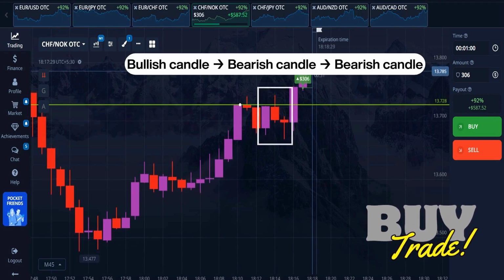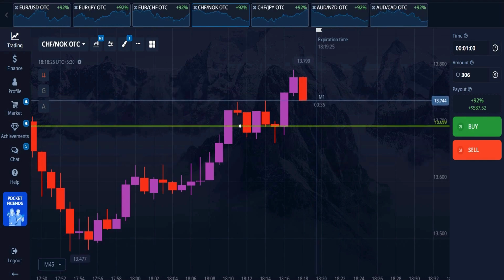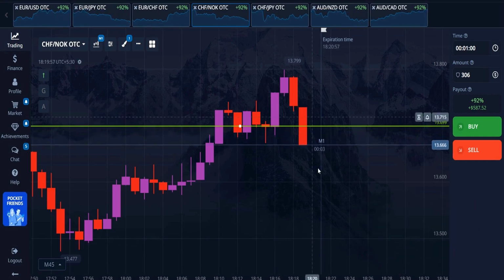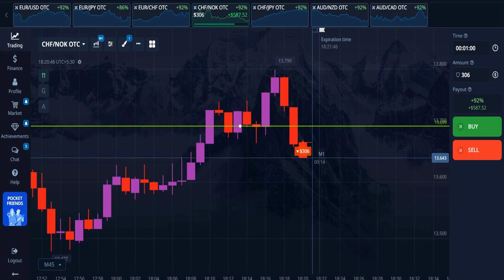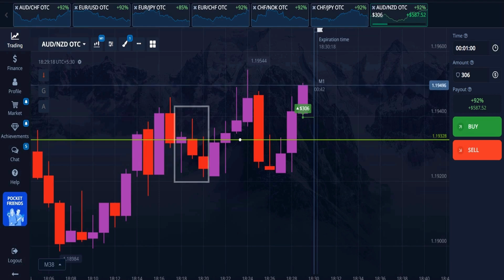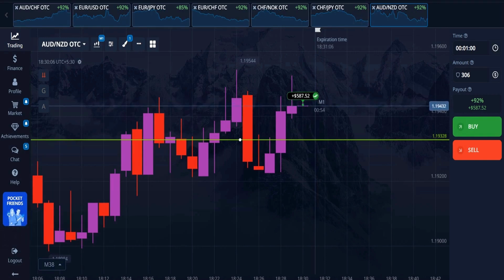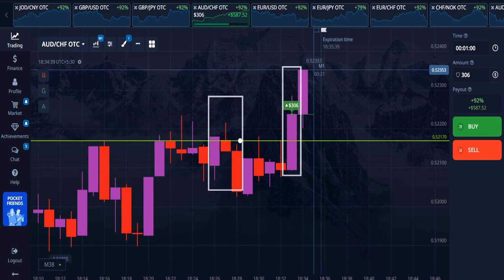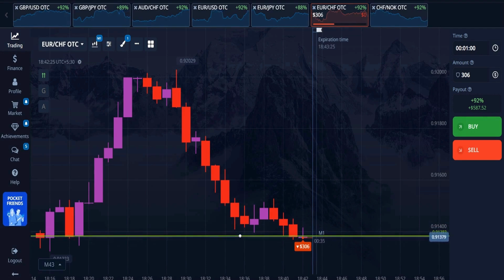Most Accurate 3-Candle Pattern 1-Minute Strategy for Pocket Option | No Indicators Needed📈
Welcome to SAM Trading Strategies – your trusted place to learn simple, smart, and profitable binary options strategies!

In today’s video, I’ll show you a powerful 3-candle binary trading strategy that uses no indicators — just pure price action. This strategy works perfectly on 1-minute binary options trades and is beginner-friendly if you follow the rules.

📊 What you'll learn in this video:
✅ Exact candle pattern for high-probability BUY & SELL trades
✅ How to mark breakout levels using candle wicks
✅ How to confirm entry with a strong candle body
✅ Real live trade examples with clear explanations

Whether you trade on Pocket Option, IQ Option, Exnova, or Olymp Trade, this strategy is perfect for short-term trading and can help improve your win rate.